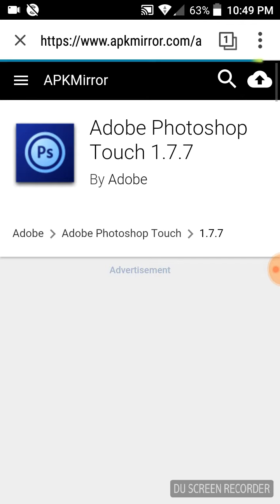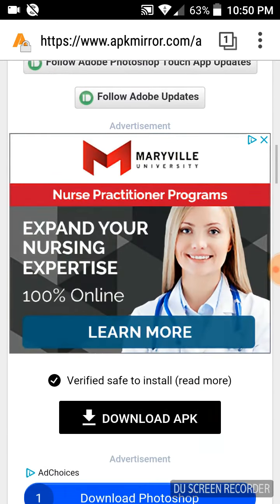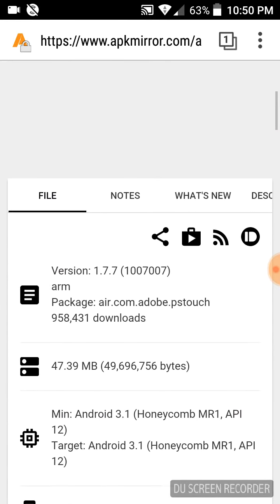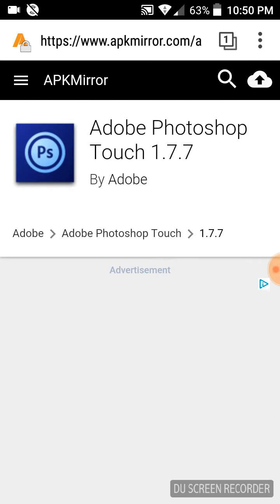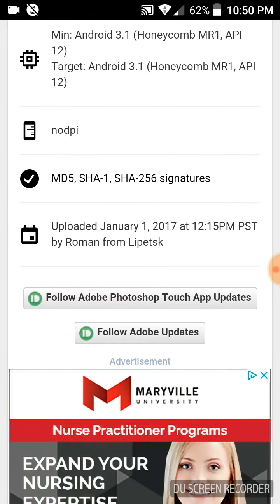Adobe Photoshop Touch 1.7.7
arm
Package: air.com.adobe.pstouch
961,412 downloads

47.39 MB (49,696,756 bytes)

Min: Android 3.1 (Honeycomb MR1, API 12)

Target: Android 3.1 (Honeycomb MR1, API 12)

nodpi

Uploaded January 1, 2017 at 12:15PM PSTby Roman from Lipetsk